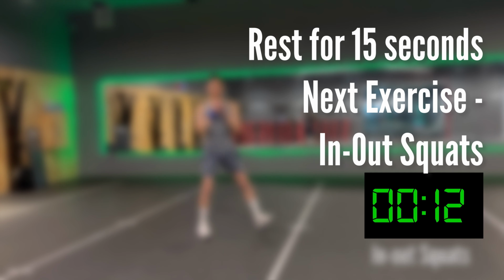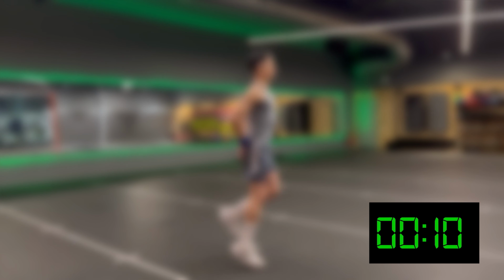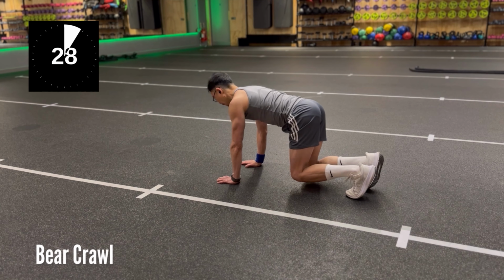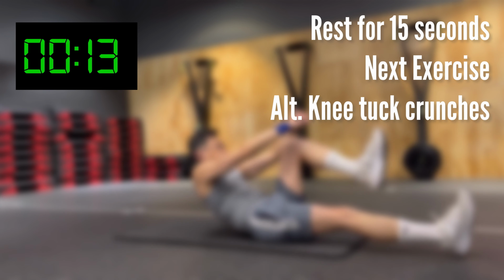15 min Bodyweight HIIT (20 Cardio + Strength + Endurance exercises)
15 min Bodyweight HIIT (20 Cardio + Strength + Endurance exercises)

Fat burning workouts are exercises that raise the intensity and energy expenditure of the body, often by alternating between high and low intensity periods.. They can improve both your aerobic and anaerobic fitness.

Watch till the end of this video and I will share with you 20 of such fat burning Bodyweight HIIT (Cardio + Strength + Endurance) workout, we will perform 20 movements for one round only, each lasting 30 seconds with a 15-second rest in between.

Before starting the workout, make sure to properly warm up with a 10 mins light cardio exercise.

Chapters :-
00:58 Jump Jack - High Knee
1:40 In-Out squats
2:30 Circular Butt kick Jumps
3:15 Bear crawl
4:00 Alt knee tuck crunch
4:49 Athletic high knees
5:36 Jumping Fly Jacks
6:21 Prisoner good morning squat jumps
7:08 Squat jump torso twists
7:58 Supine hand-to-toe crunches
8:46 umping Front jacks
9:34 Plank butt kicks
10:22 Hand Walkout & up
11:13 Supine Leg windmills
12:05 High knees
12:53 Pike tap front tucks
13:47 Hover lateral lunge taps
14:40 Plank get-up tuck jumps
15:28 PLANK KNEE TUCK TWISTS
16:26 Alt knee lunge front lunges

Please consult your PT before starting any exercise or diet program.

If you’re interested in improving your health & fitness, losing weight, or if you suffer from or wish to prevent back’\’ment of lower back pain - A holistic approach to health & fitness: Available from Amazon.